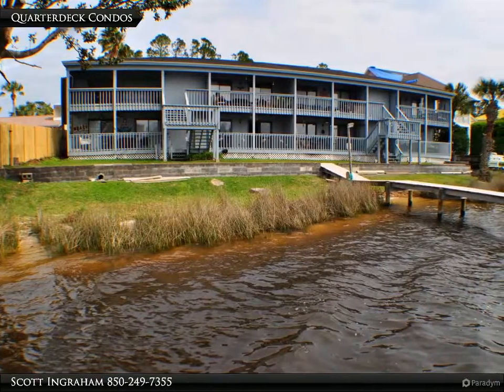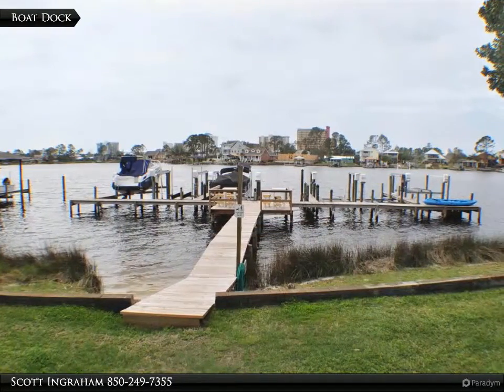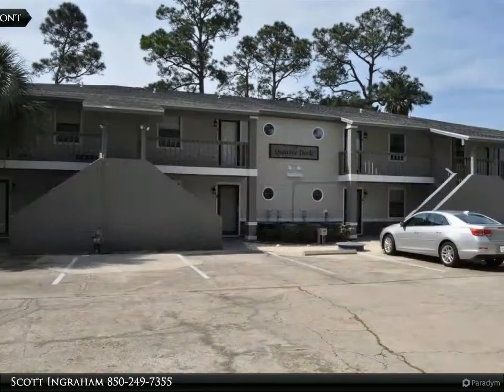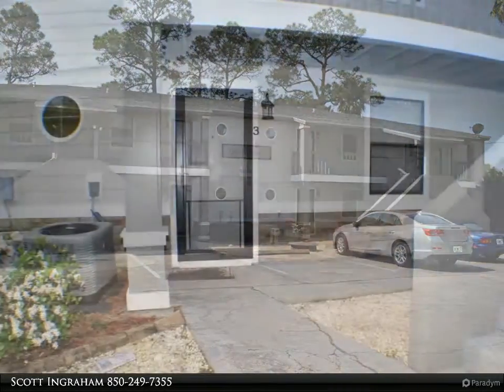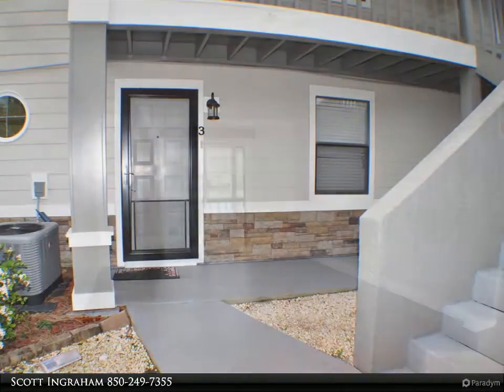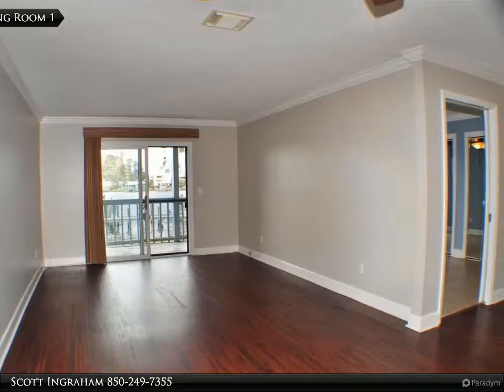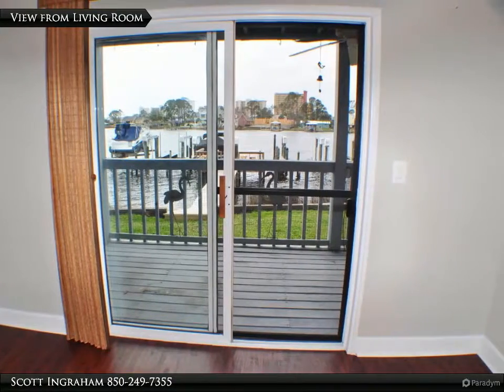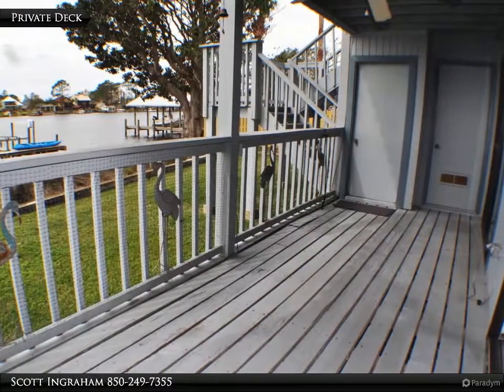Quarterdeck Condos #3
Great waterfront condo on Grand Lagoon with a boat slip with lift for patio/pontoon boat. The 2BR/2BA unit has been completely updated in the last two years. The kitchen was completely renovated with all new cabinets, granite countertops, a scratch resistant sink, stainless steel appliances and a beverage cooler. The sellers added wood flooring to the living area and new base and crown moldings, fresh paint throughout, and both baths were upgraded with some custom tile and a ''fish'' bowl sink in the guest bath. There is a covered deck off the back that overlooks the boat dock and the lagoon and the dock includes a sitting area ideal for afternoon libations with the neighbors. This unit is on the first floor and the complex is low-density. Very quiet and ideal for your second home!

Presented By:
Scott Ingraham, Scott Ingraham Real Estate Group